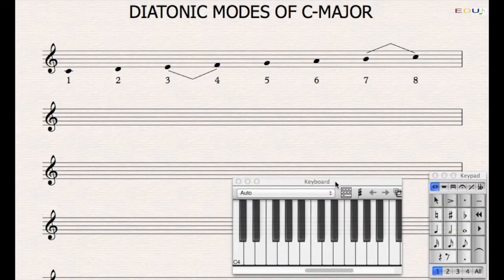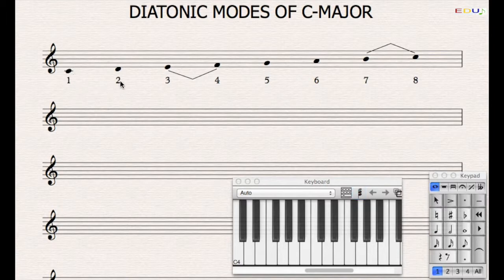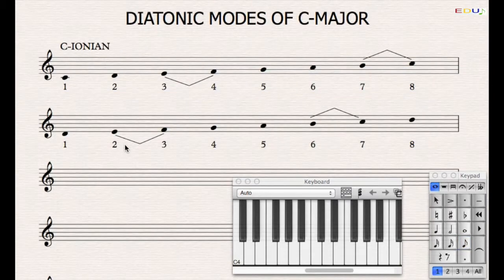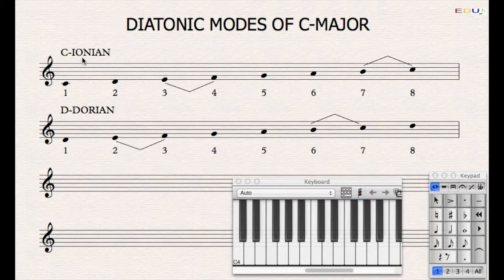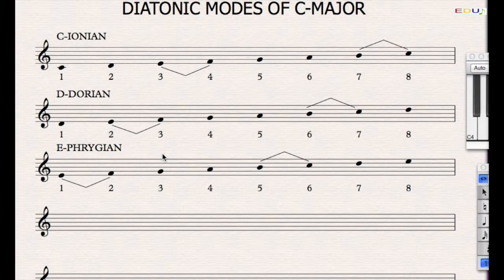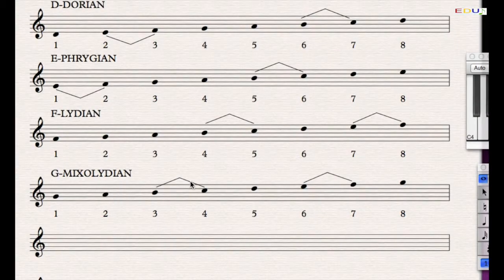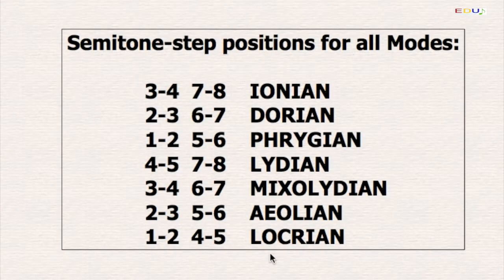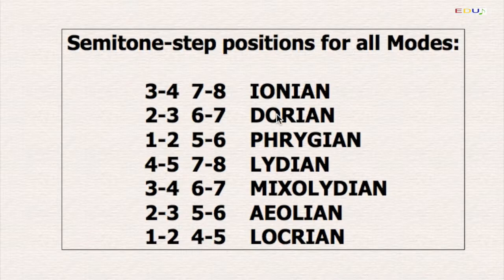1.2.6. Modes (Diatonic) - The Music Theory Course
A MUSIC THEORY COURSE BY DOMINIK SCHIRMER, UNIVERSITY LECTURER FOR MUSIC THEORY, COMPOSITION & JAZZ PIANO
Constructing Major Scales
Music Theory Course Beginner
DIATONIC MODES
Dominik Schirmer EDU